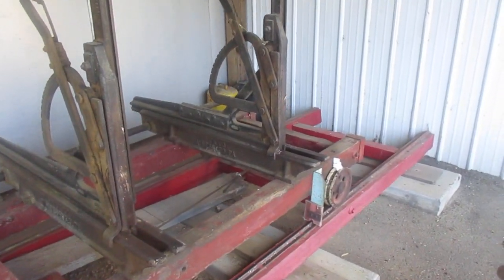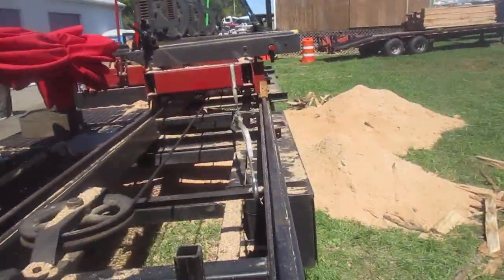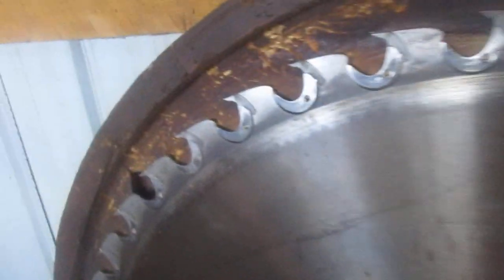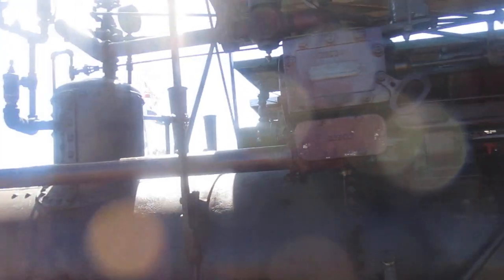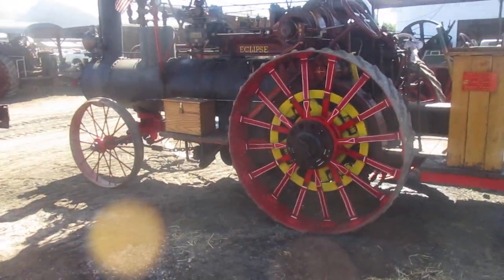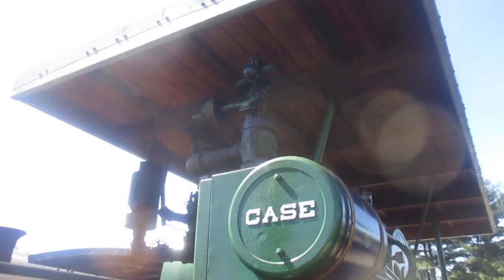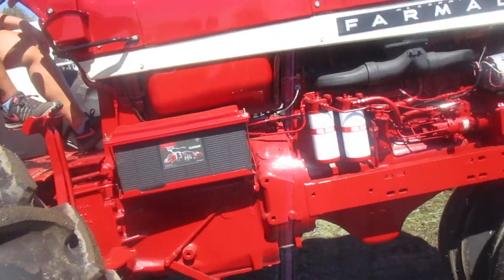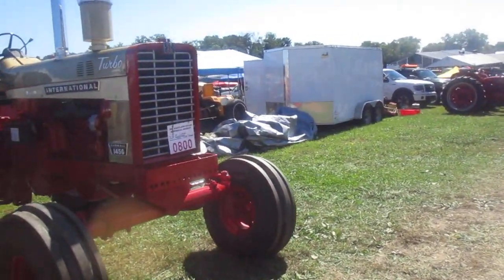A look at another steam and gas show #486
This show was at Arcadia Maryland . Thanks for your time john